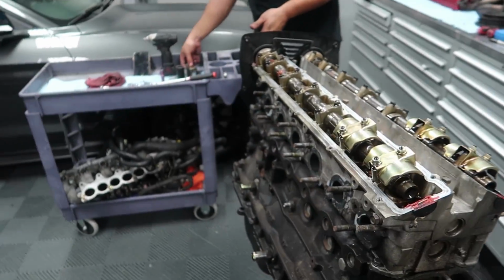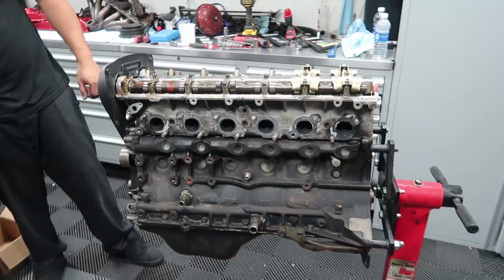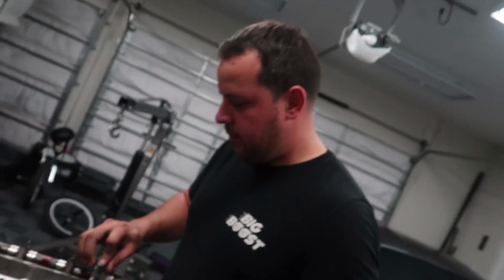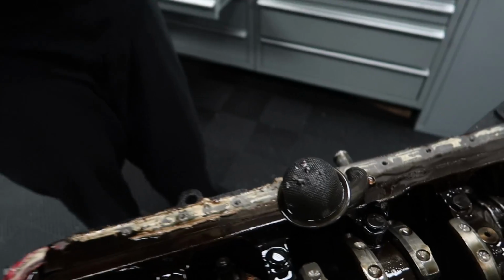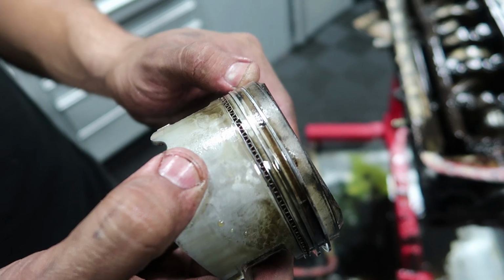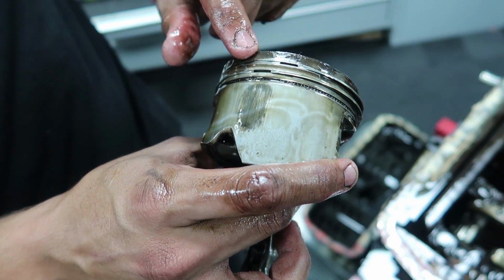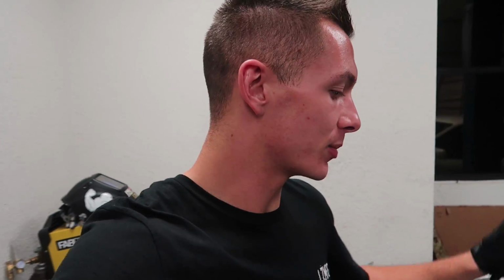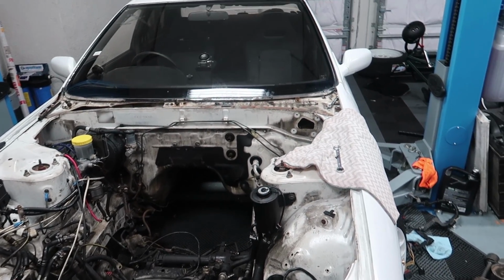RB25 Teardown: DISASTER WAITING TO HAPPEN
We go through the internals of my newly acquired RB25 and find some pretty crazy stuff inside... It may be a setback, but I'm excited for where this build is now heading :)